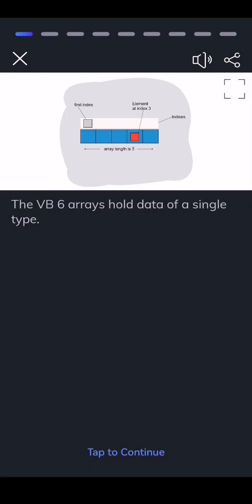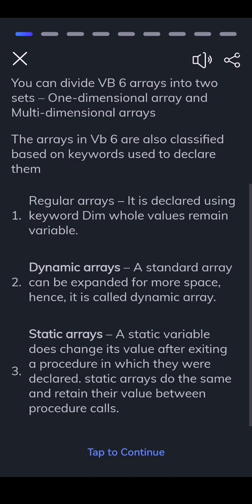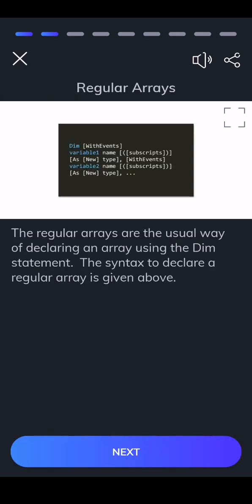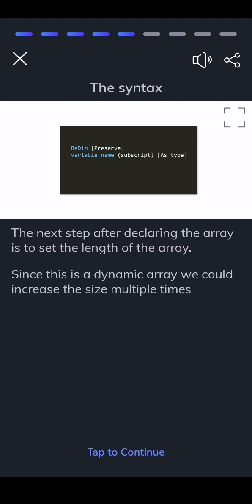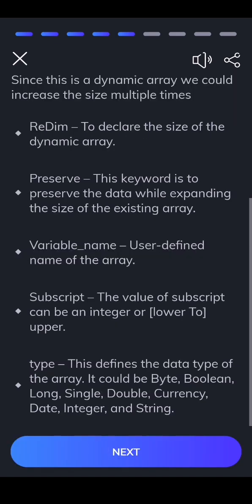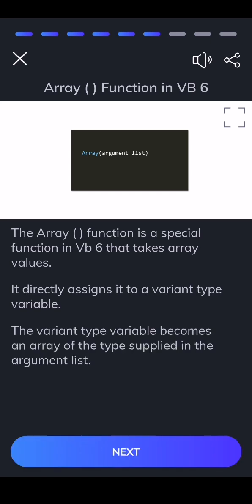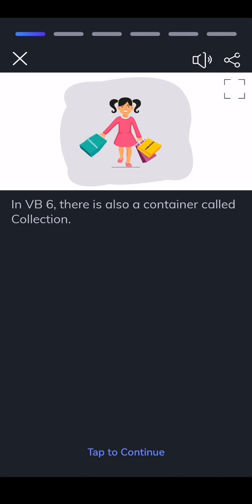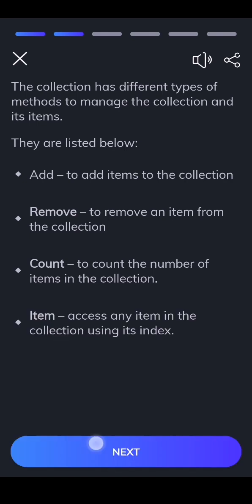Let's Learn VB 6 with Programming Hub | Episode 3